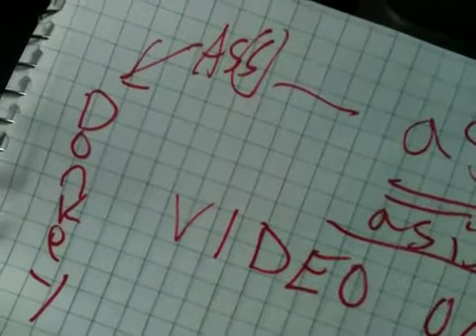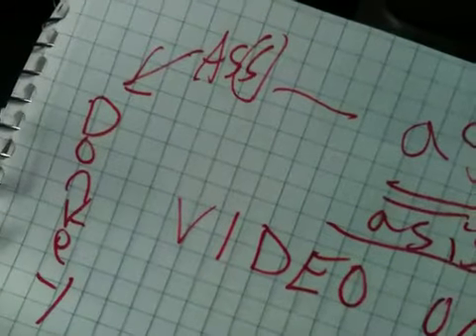MORON 1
Start of a series.